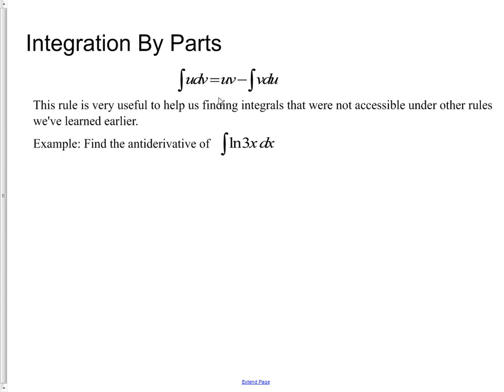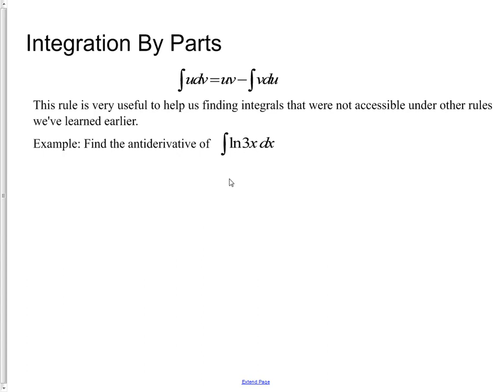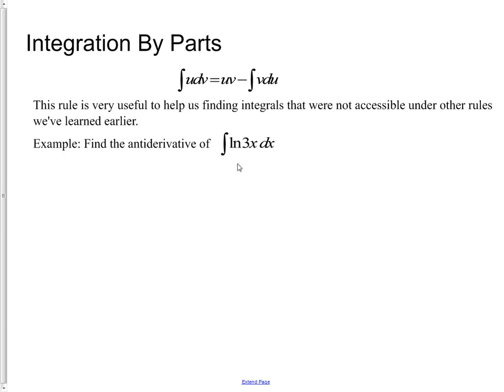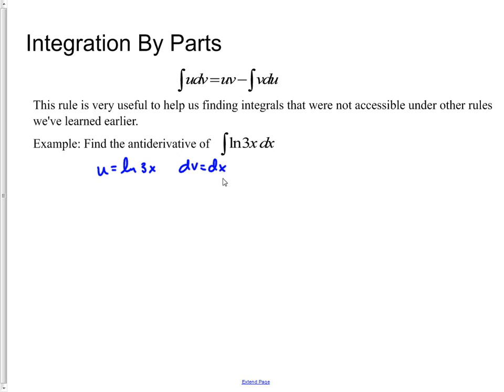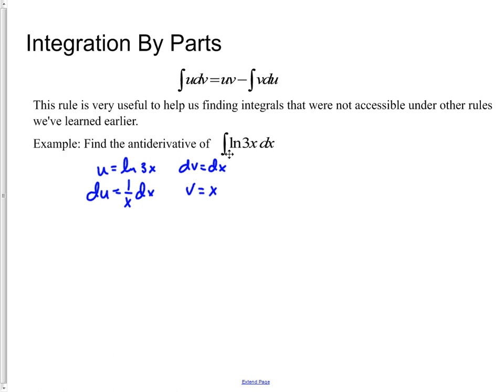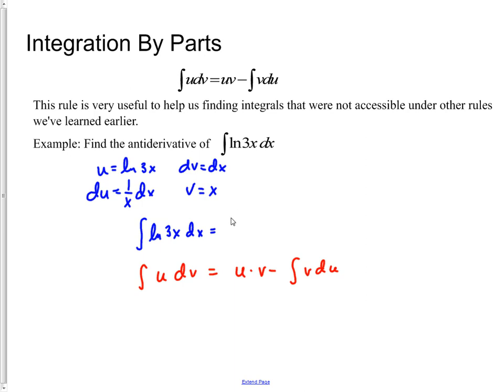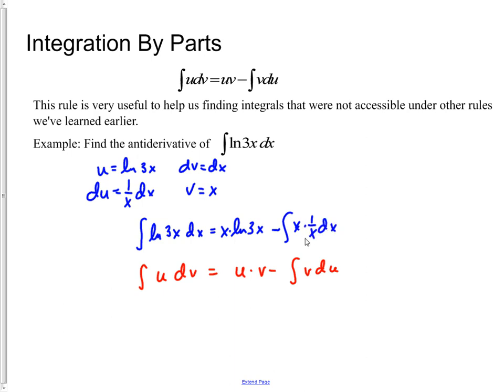8 2 Integration By Parts B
Using integration by parts to find the integral of a natural log function